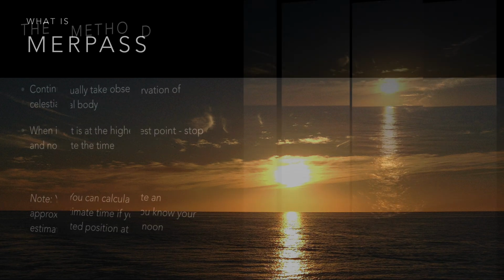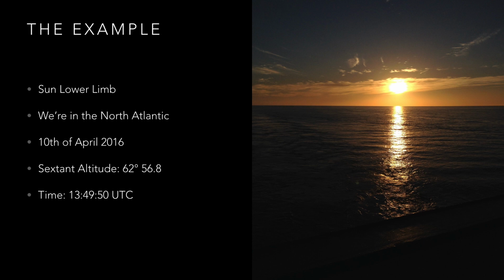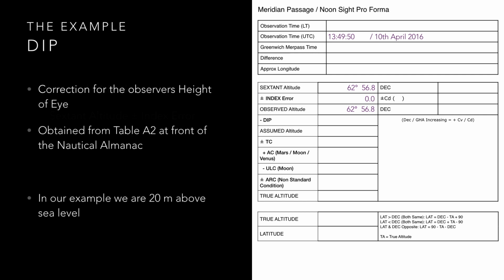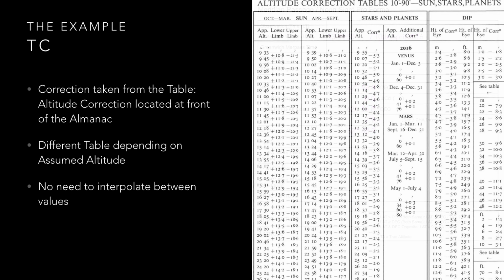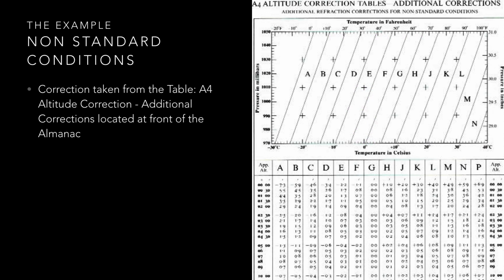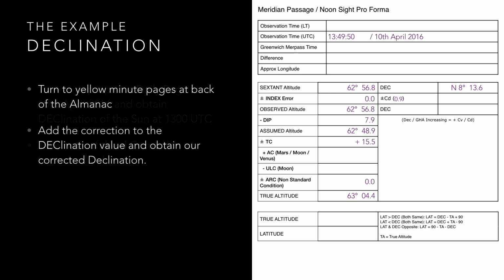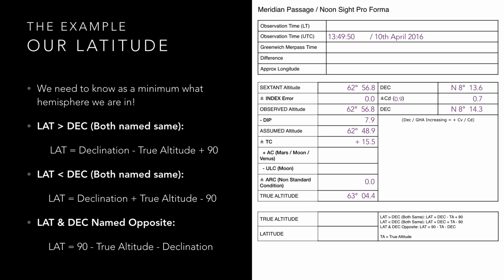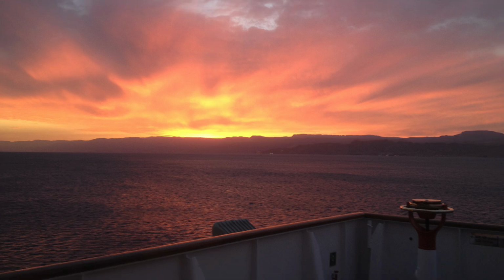How To Fix your Position at Noon from the Sun (Meridian Passage)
How To Fix your Position using the Sun (Noon Sight / MERPASS)! A short video where I explain how to fix your position at sea using a sextant and the sun.

In this video, I explain how to obtain your Latitude using the Meridian Passage (MERPASS) method.

PUBLISHING SCHEDULE!
My publishing schedule is a bit random due to spending months away at sea - to ensure you get notified when I post a new video in my Merchant Navy series please subscribe to my channel.

ME!